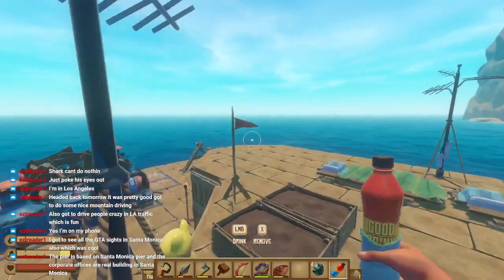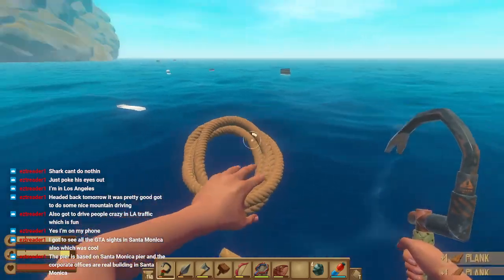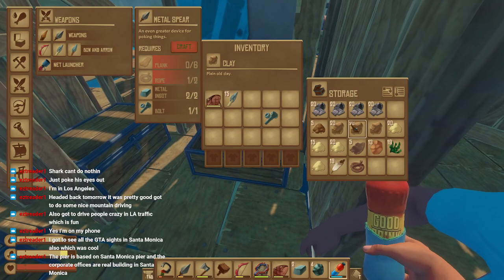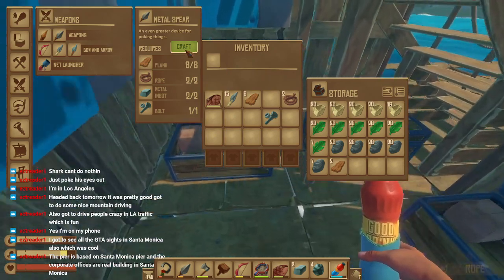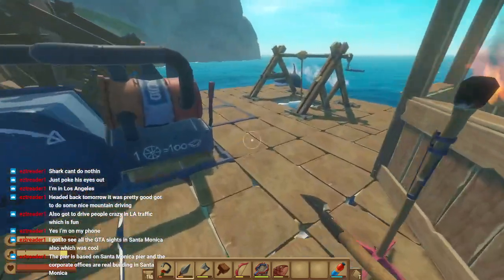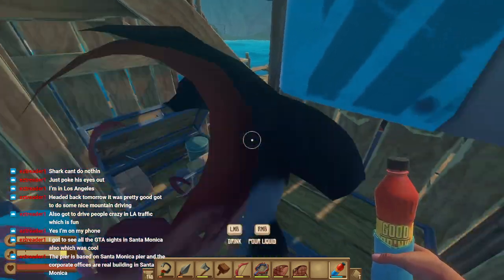[Raft] - I feel happier when my two families are loyal